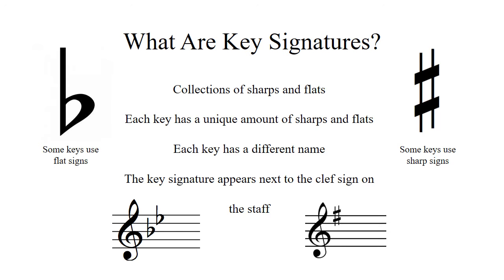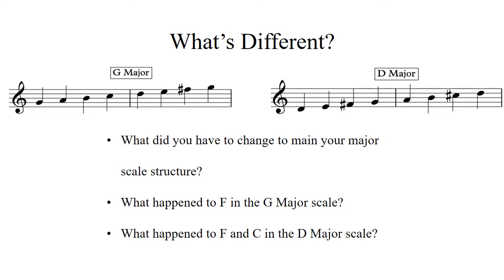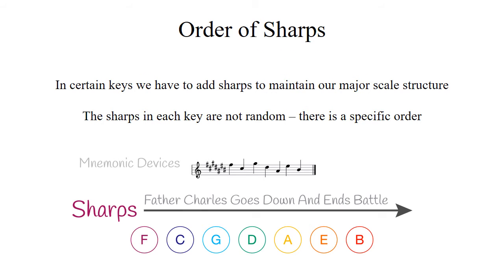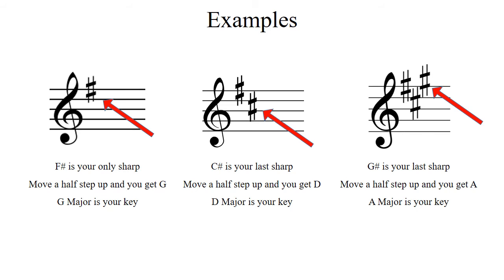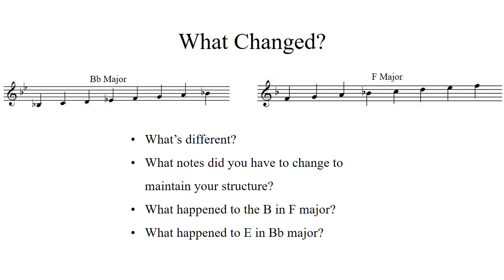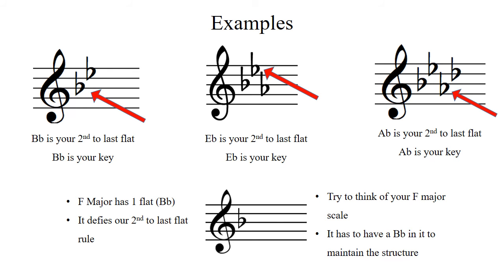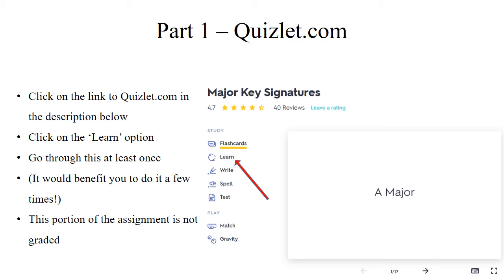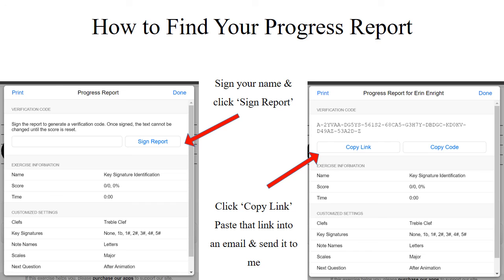MUS 230 Digital Lesson Major Key Signatures